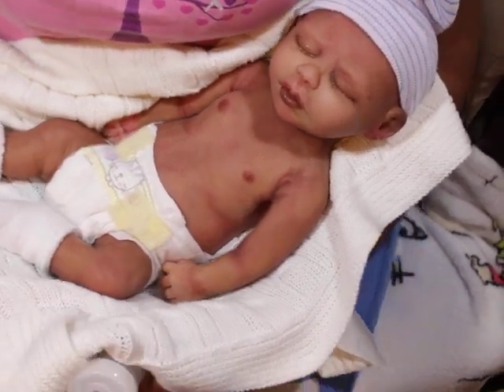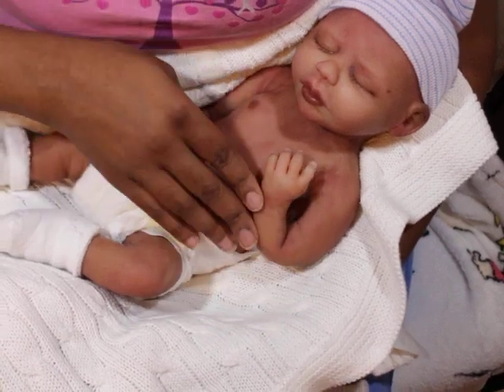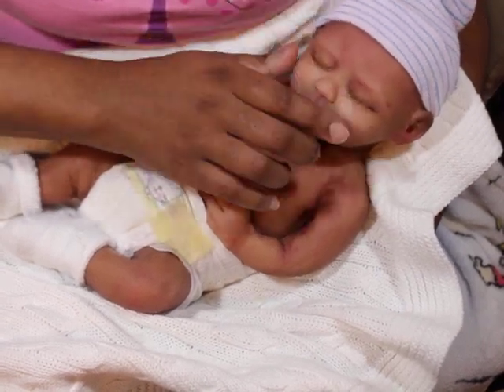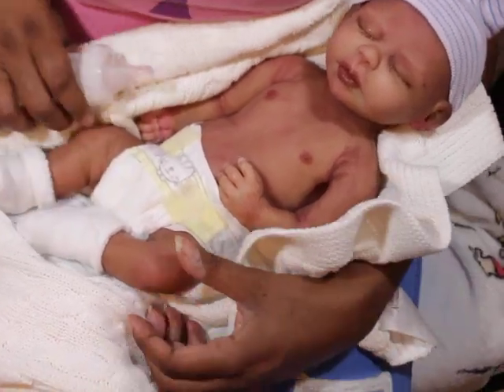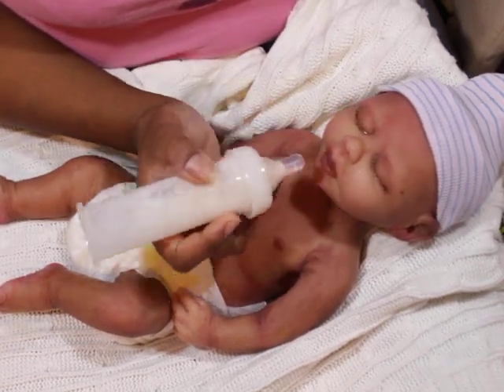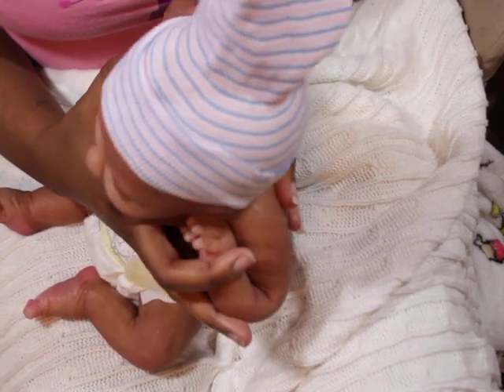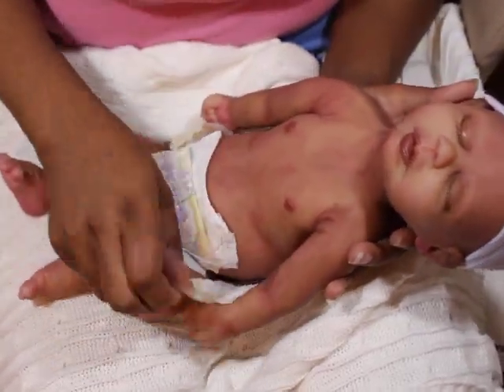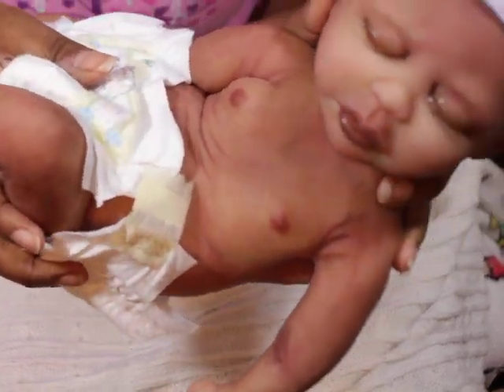Silicone baby Prim